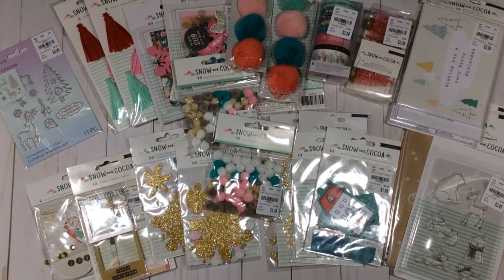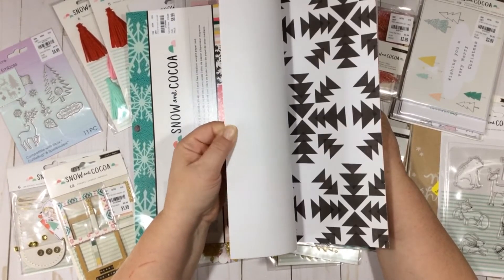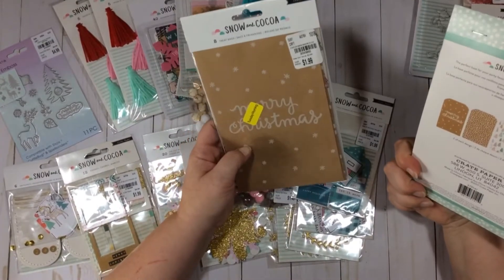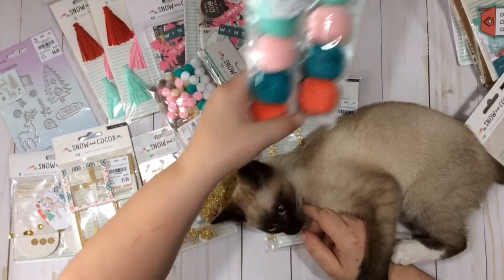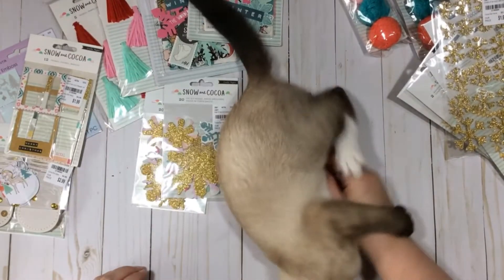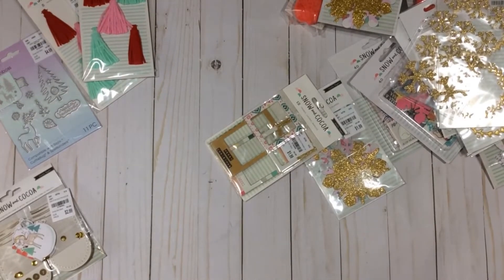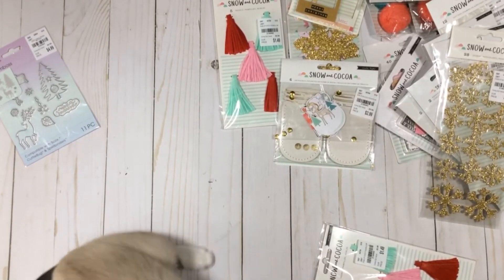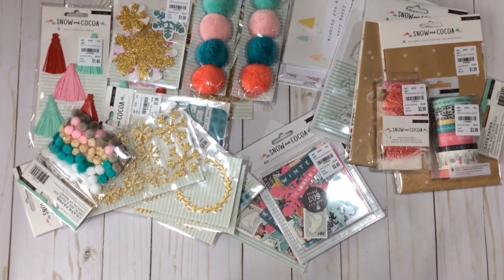Tuesday Morning Haul 10/22/19 Snow and Cocoa!!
My Tuesday Morning Snow and Cocoa Haul. I’m still looking for the chipboard stickers!